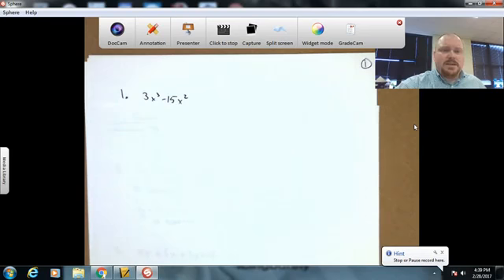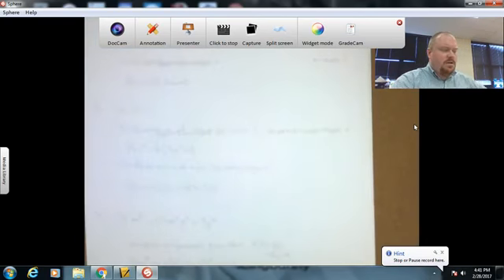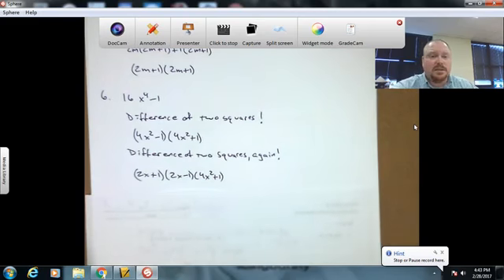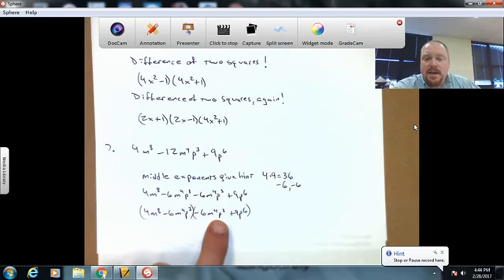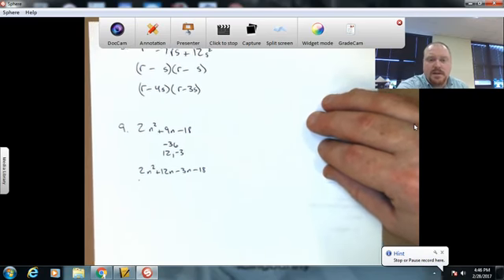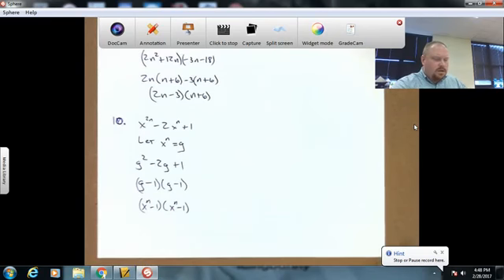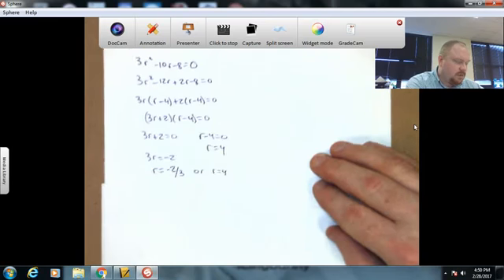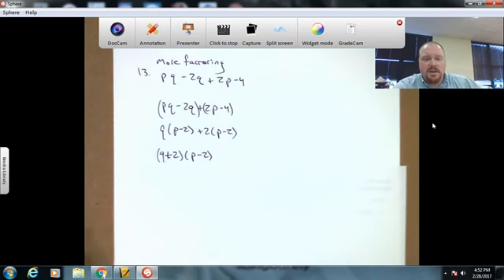Honors More Factoring Techniques 1